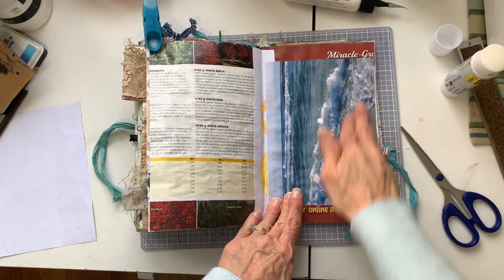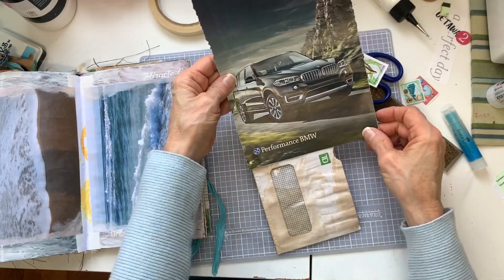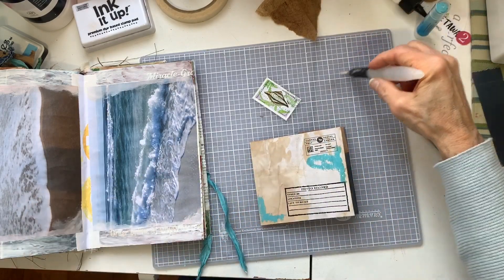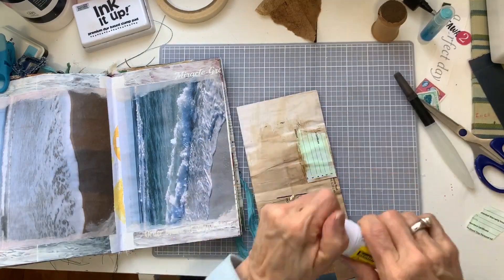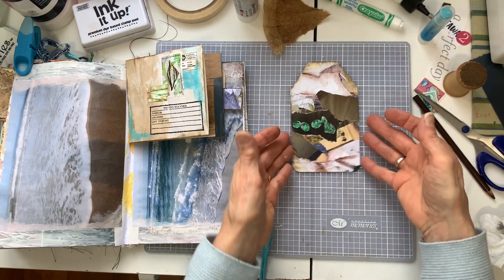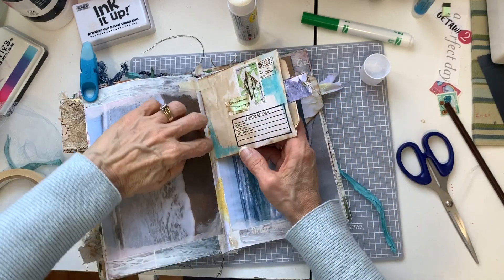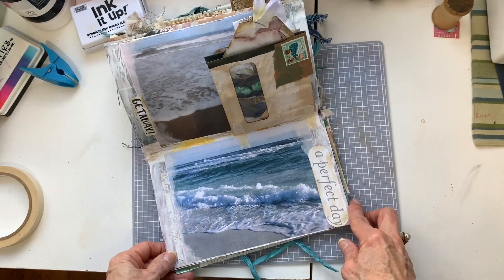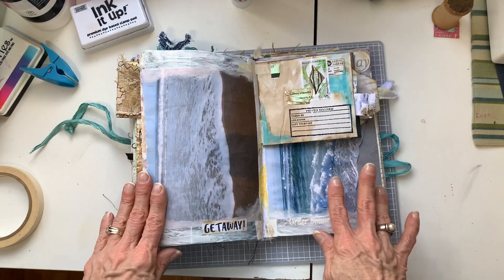JUNK JOURNAL ~ Use your OWN PHOTOS dephemerember2022 DAY 22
JOURNALING ART FUN for KEEPING MEMORIES OF OUR GETAWAY AT THE OCEAN…SO MUCH FUN!!!
Challenge hosted by @luiseheinzl & @49dragonflies